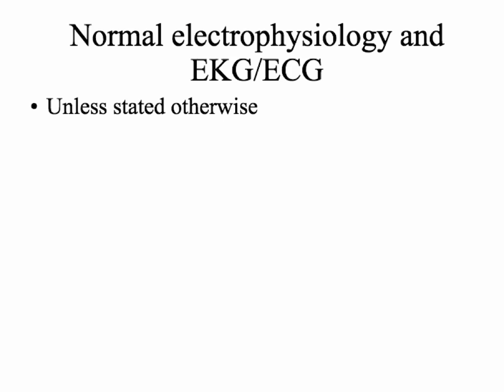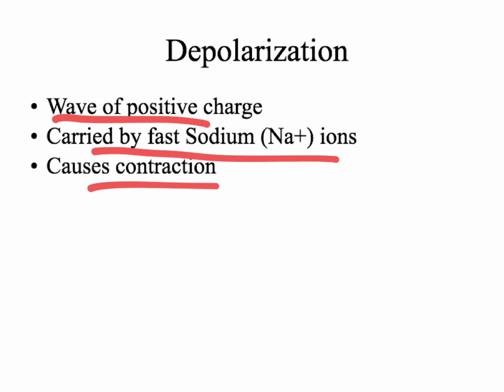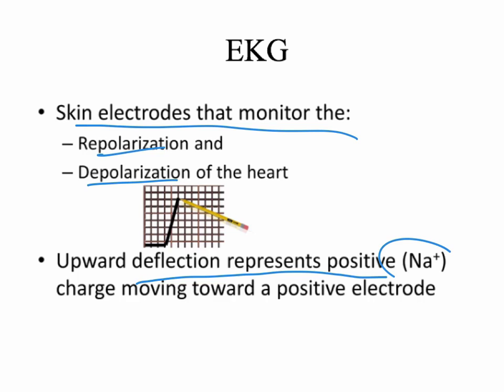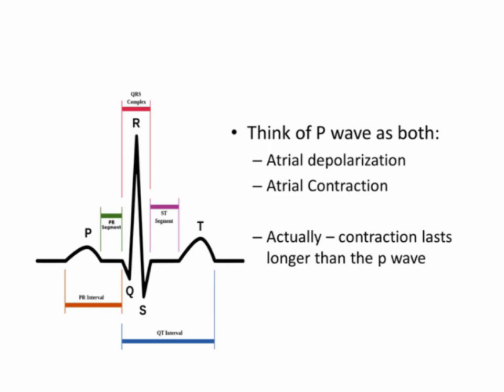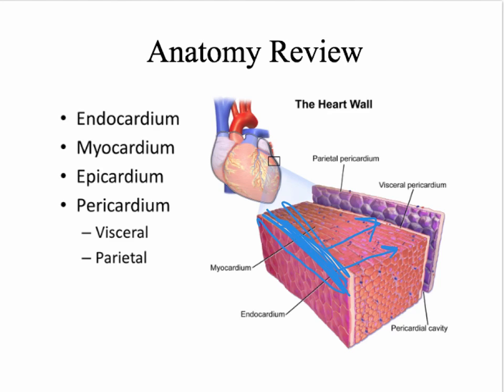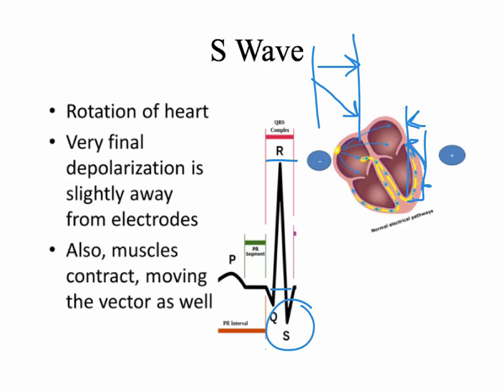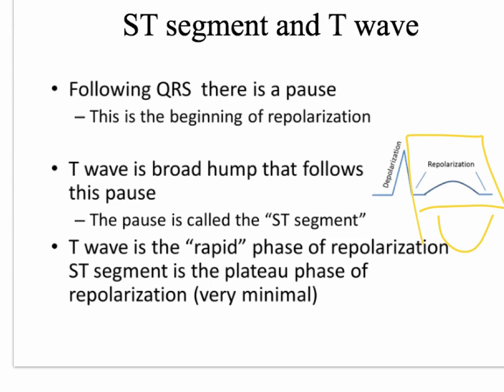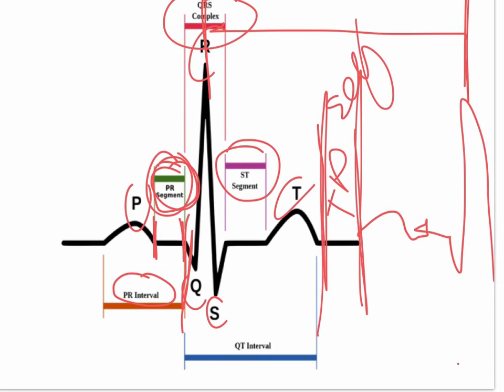EKG introduction Dubin Chapter 1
Following Dr. Dale Dubin's "Rapid Interpretation of EKG" as an outline for the videos on EKG/ECG interpretation.

I encourage you to purchase the book and follow along.